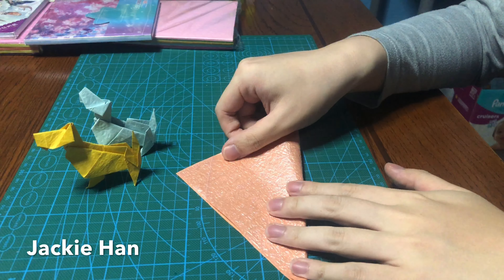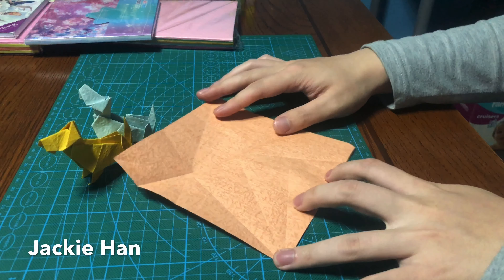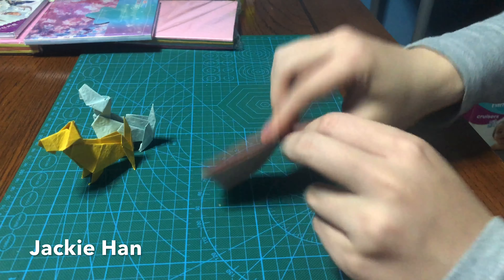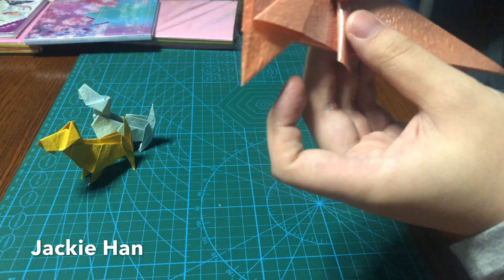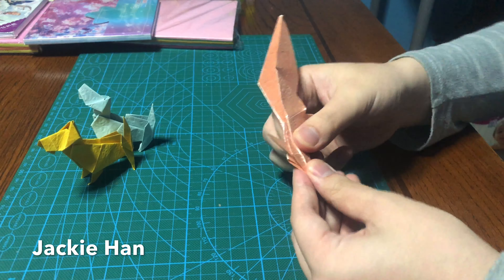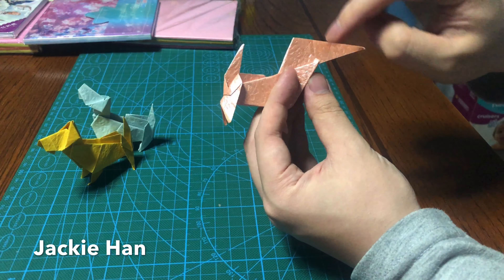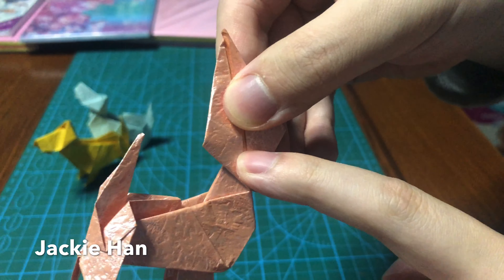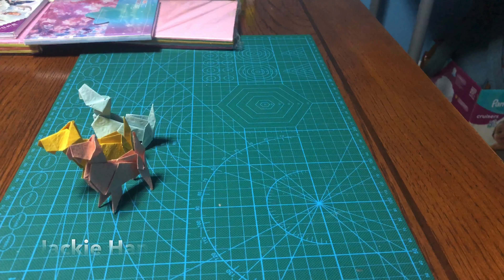How to fold an origami schnauzer dog!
A schnauzer dog is my favorite origami work when I was a kid.  It's very realistic and it's perfect for children who like origami to practice